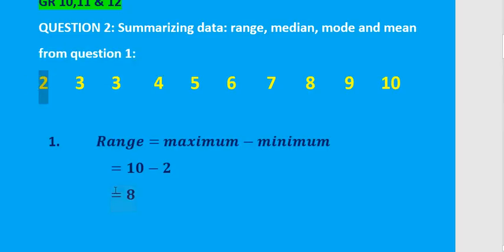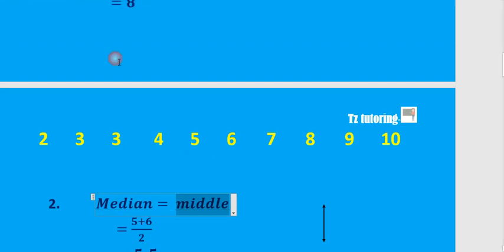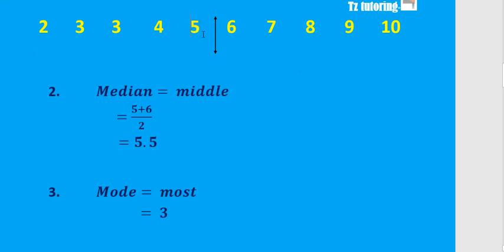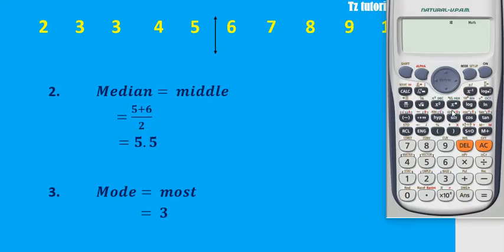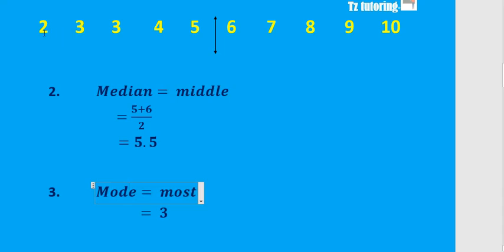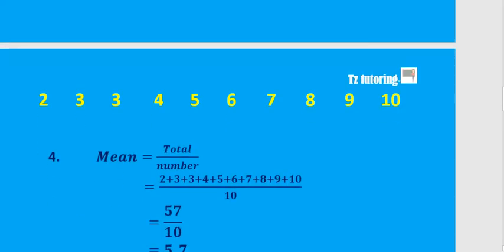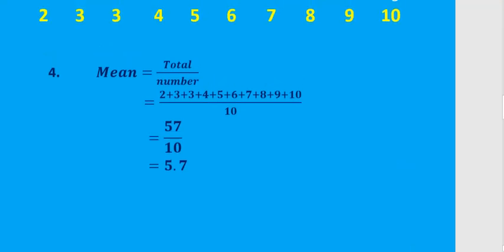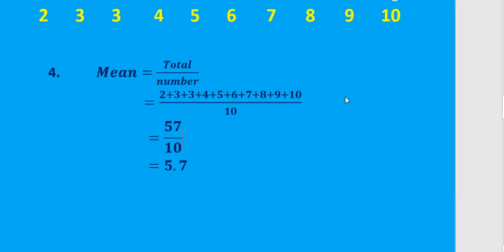Gr10-12 Mathslit(P1):Mean, Mode, Median and Range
Summarizing data